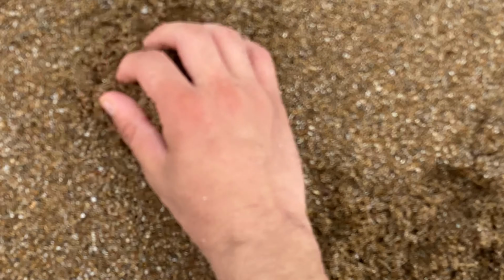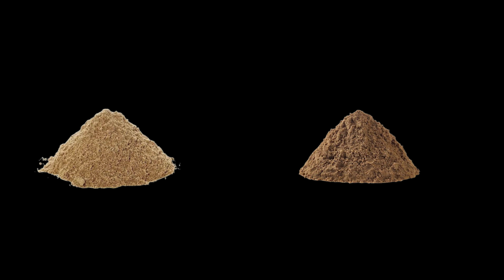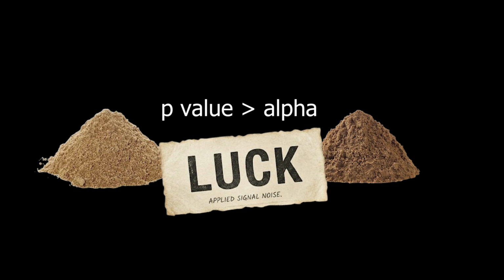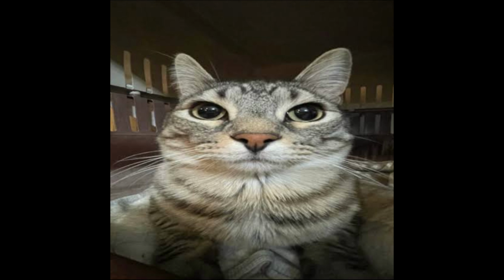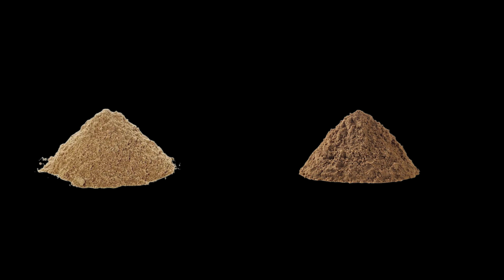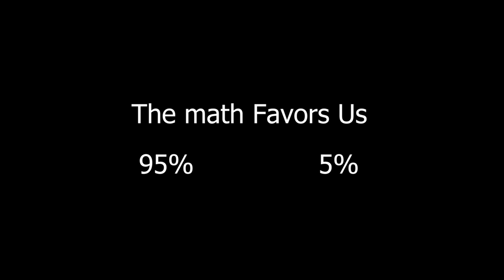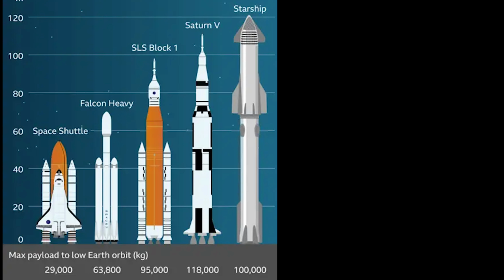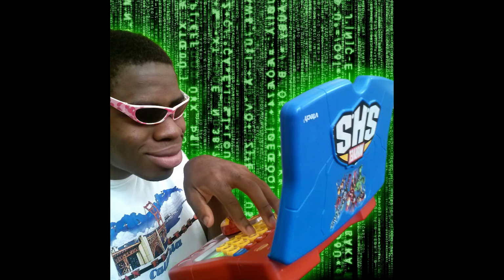p-values explained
Understanding the P-Value is one of the most critical parts of data science, statistics, and quantitative finance—yet it’s one of the most misunderstood concepts out there.

In this video, we break down what a P-value actually measures (and what it doesn't) using a simple sand sample analogy. We’ll cover the null hypothesis, choosing your alpha, interpreting results, and how to avoid the trap of P-hacking.